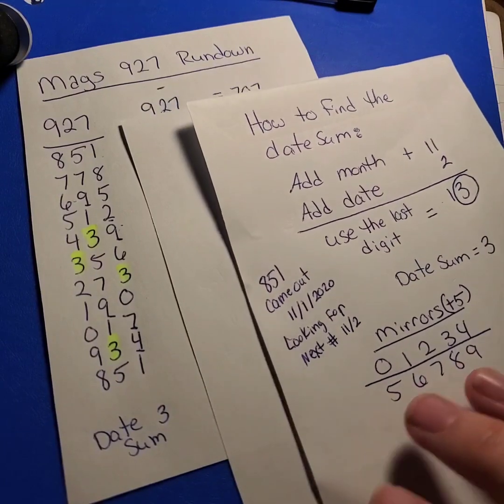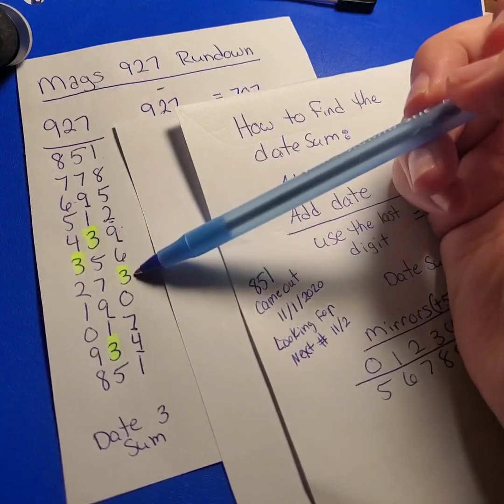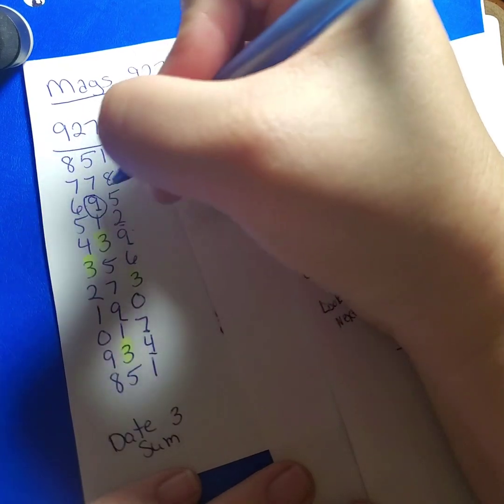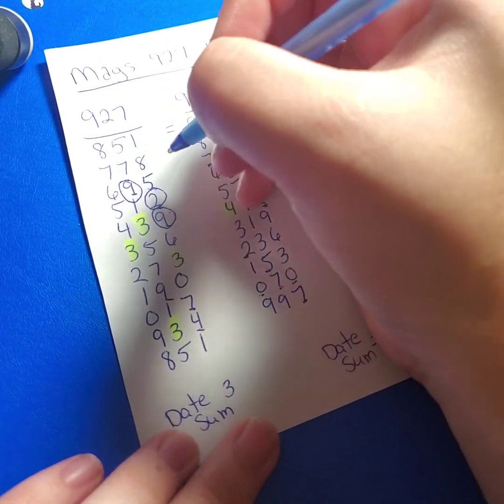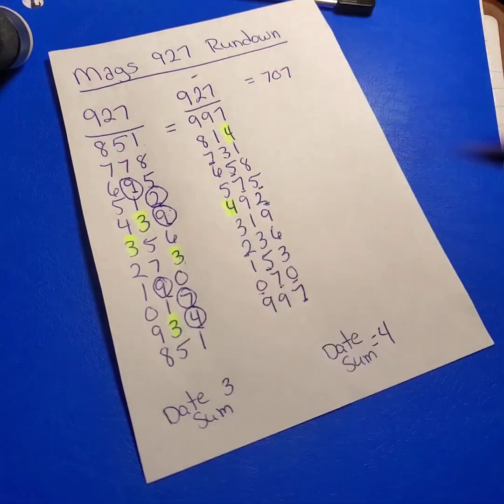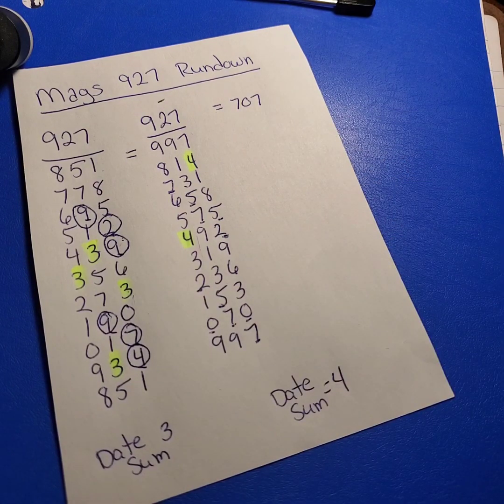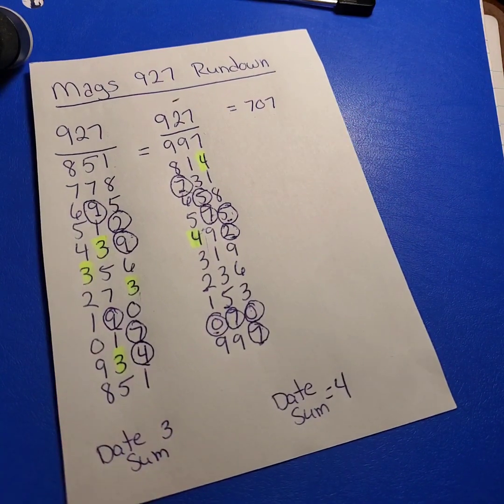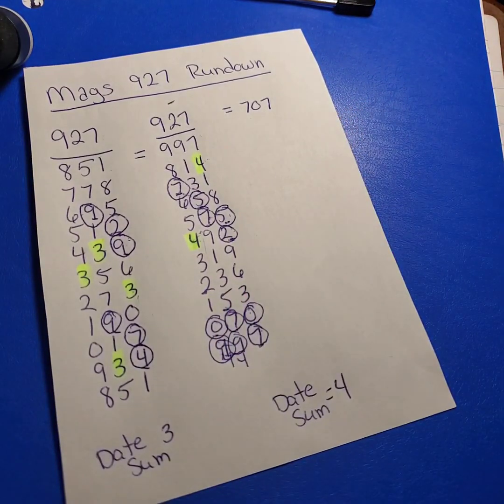927 Cash 3 Rundown Strategy How to Predict and Eliminate Numbers for Cash 3 Wins and Pick 3 Wins